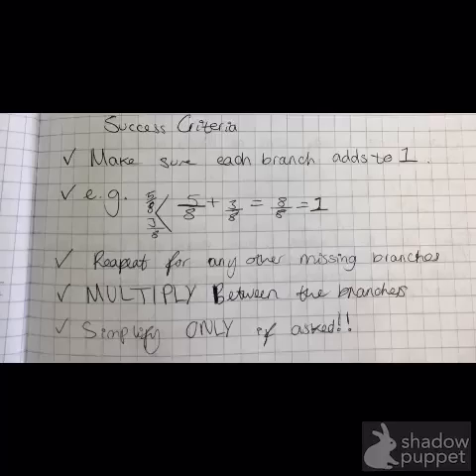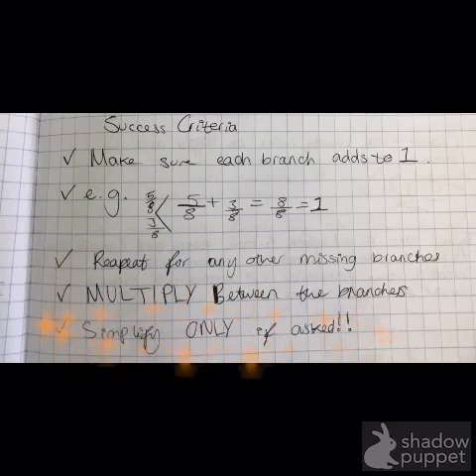May 2016 year 10 books